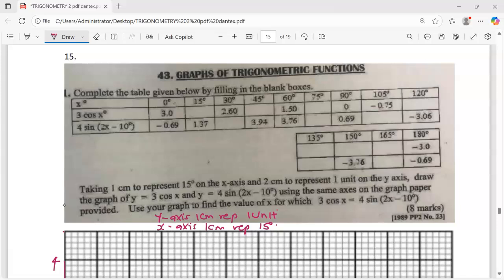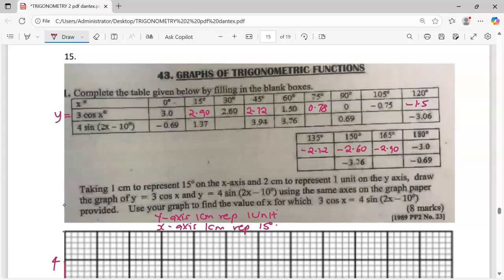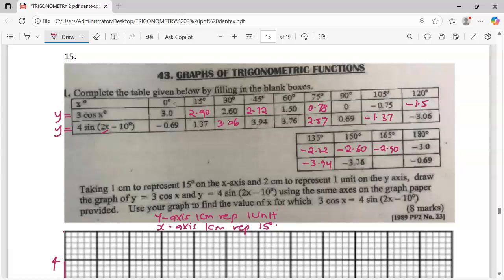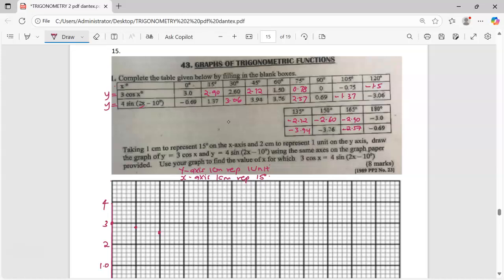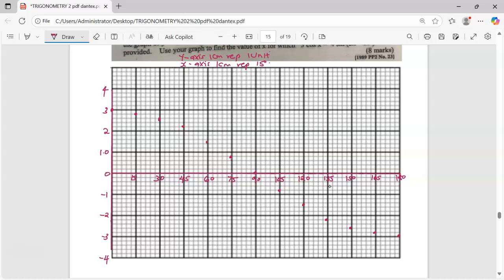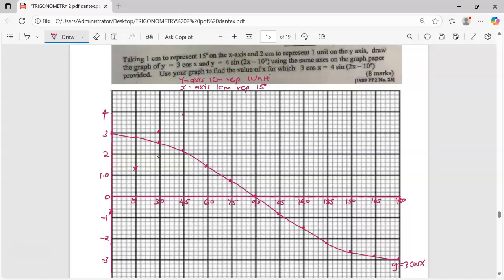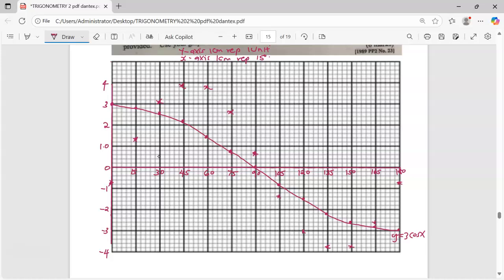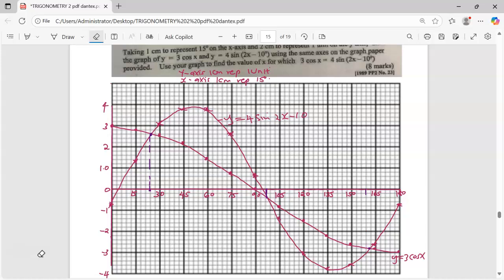Trigonometric Graphs. k.c.s.e 1989 pp2 MathematicsNo.23